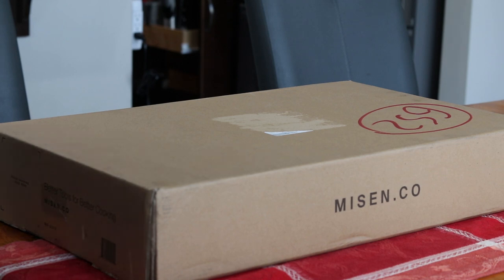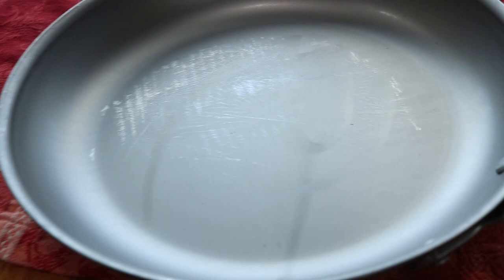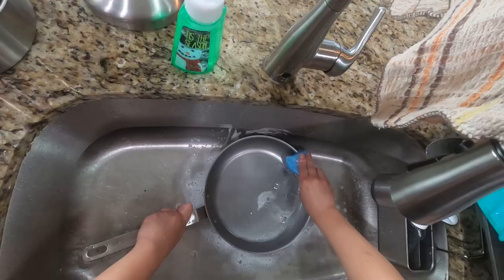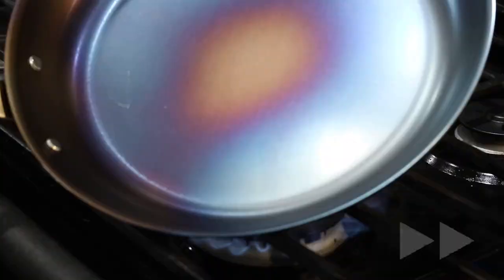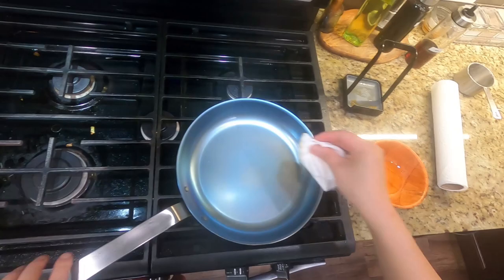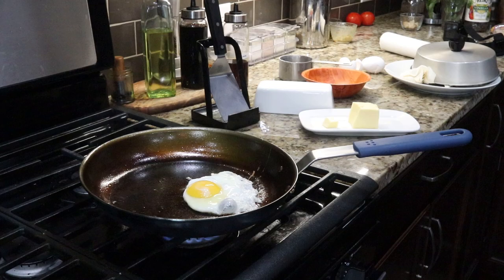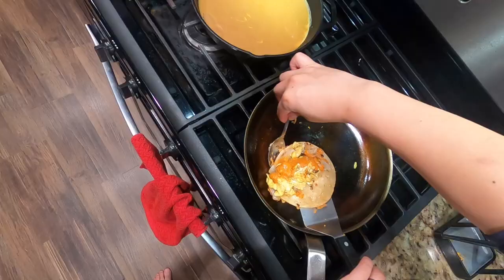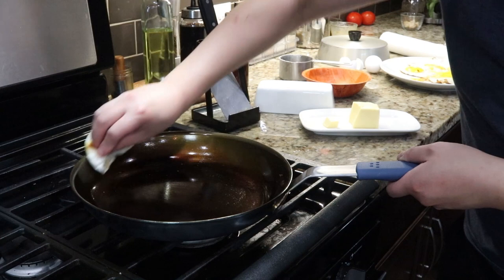Misen Carbon Steel Pan Unboxing, Seasoning, and Review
I unbox the new Misen Carbon Steel pan, go through the seasoning process and also review the performance of the pan. You can find the Misen Carbon Steel pan

Join the Chow House Discord server here to chat with us!

00:00 - Intro
00:20 - Unboxing pan
01:09 - How to season your carbon steel
04:30 - Testing the pan
05:44 - Carbon steel maintenance and final thoughts

Favorite stuff:
Matfer Bourgeat carbon steel pan 11 7/8”
Global santoku knife
Teak cutting board
Awesome pepper grinder
Lodge carbon steel griddle
All-Clad 3-quart saucepan
Vitamix blender
Cosori air fryer 5.8 digital
Cosori air fryer 5.8 w/ knob
Wok (round bottom)
OXO 12” nonstick pan
Le Creuset 7.25 qt dutch oven
Lodge 6 qt dutch oven
4 qt Staub
BEST food processor
Magnetic knife bar
KitchenAid mixer

Filming stuff:
POV camera GoPro
Main camera
Camera for handheld shots
Awesome pistol grip tripod
Softbox lighting
Shotgun mic
Zoom h6 for mukbangs